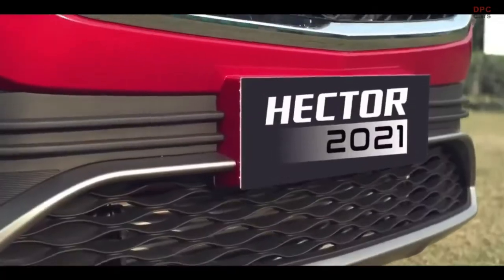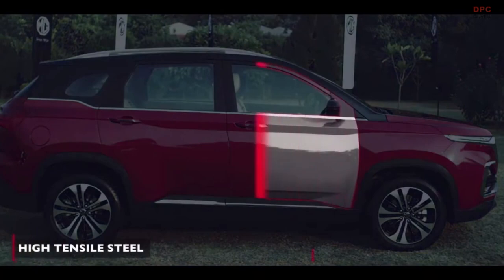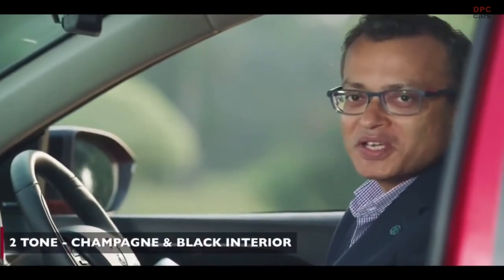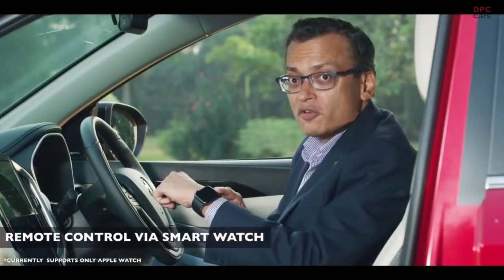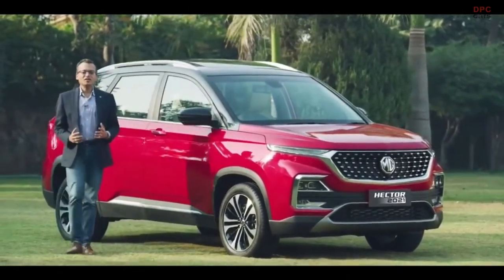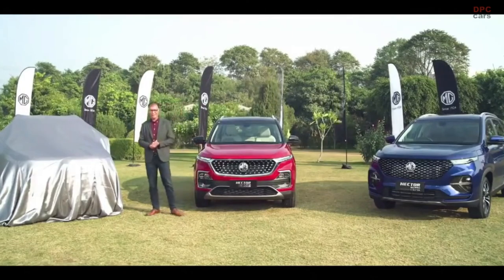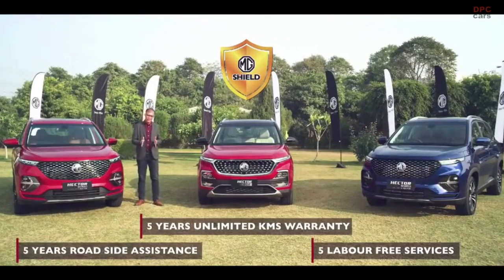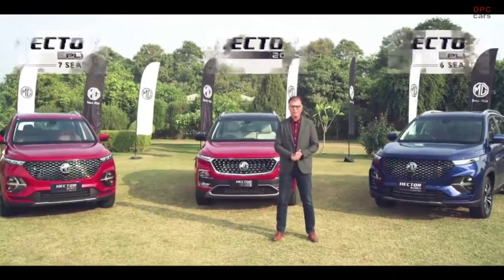MG Hector 2021 Reveal Including 7 Seater and 6 Seater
It's unusual for a car this new to get a facelift, but MG Motor India has done just that by introducing a mid-life refresh to the Hector, just a year and a half after its launch.

Under the hood, it retains the 170PS 2.0-litre diesel and the 143PS 1.5-litre turbo-petrol unit, with the petrol engine getting the option of a 48v mild-hybrid system. Both engines are paired with a 6-speed manual transmission, but the petrol variants can also be had with a dual-clutch automatic gearbox.